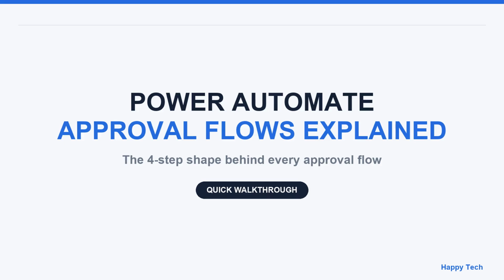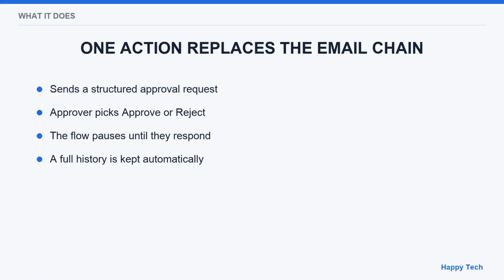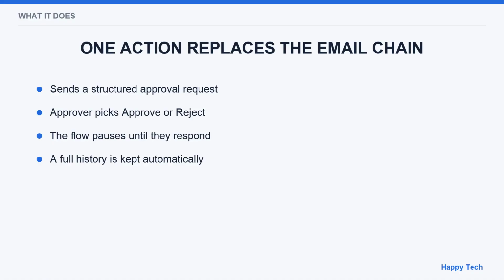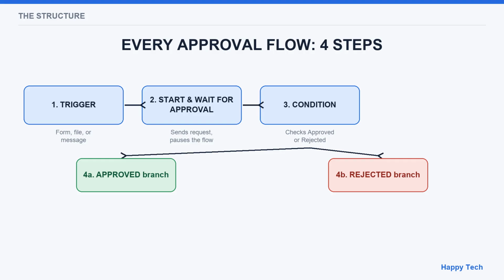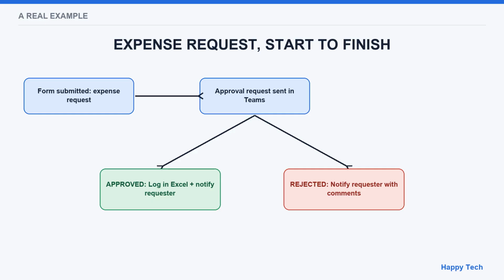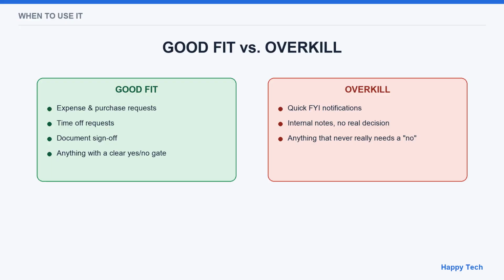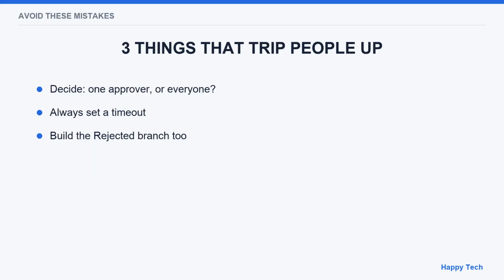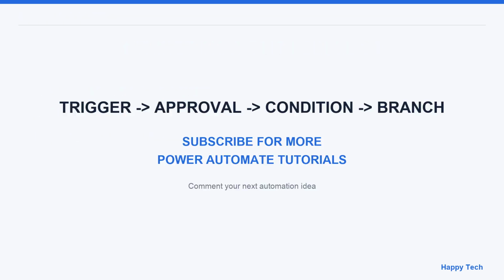Power Automate Approval Flows Explained (Start and Wait for Approval)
Ever get stuck in an email chain just to get one thing approved? Power Automate's built-in Approval flow fixes that -- no more chasing people down or losing track of who said yes.

In this video, you'll learn:
- What the Start and wait for an approval action actually does
- The exact 4-step structure every approval flow follows (trigger, approval, condition, branch)
- A real example: routing an expense request from a Microsoft Form through Teams approval into Excel
- When this pattern is a great fit, and when it's overkill
- 3 common mistakes to avoid (multiple approvers, timeouts, and the forgotten Rejected branch)

Once you understand this shape, you can reuse it for time-off requests, document sign-off, purchase approvals, and more.

Got a specific approval scenario you want built step by step? Drop it in the comments.